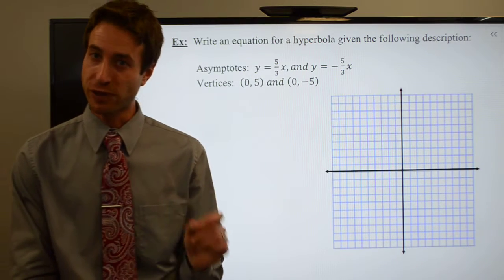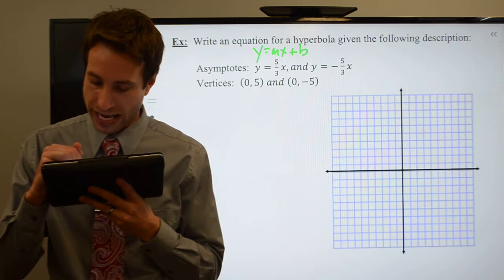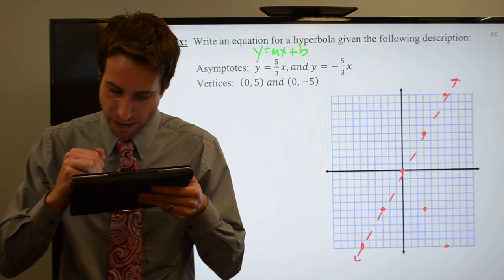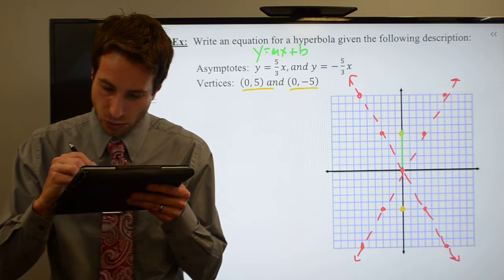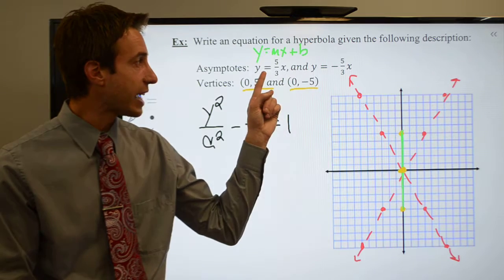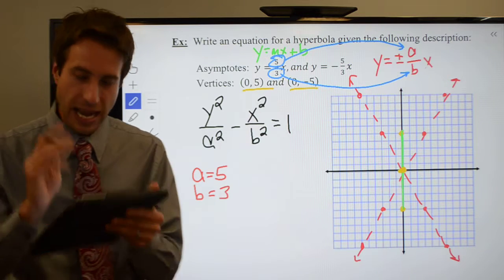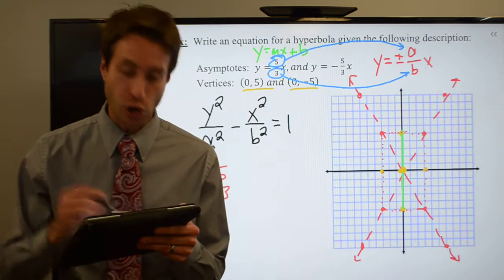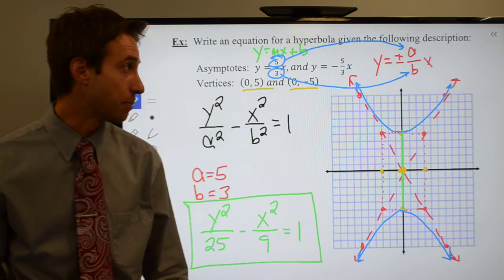Hyperbola Part 4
Chapter 9 Section 5 Hyperbola Part 4